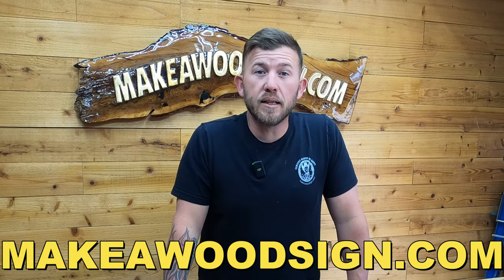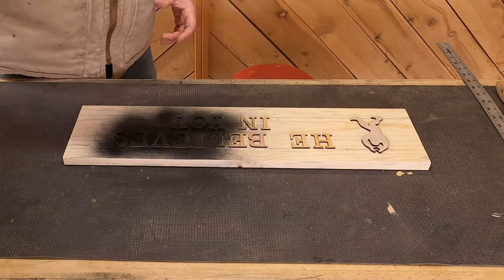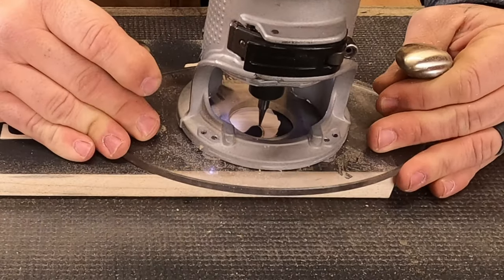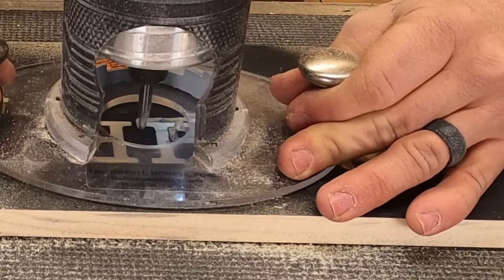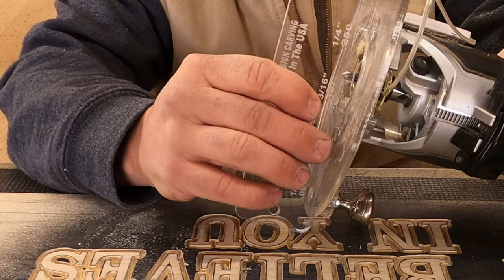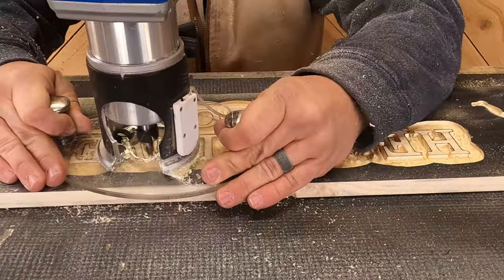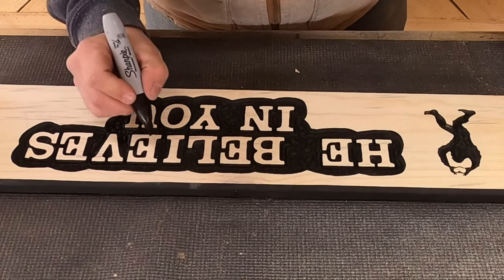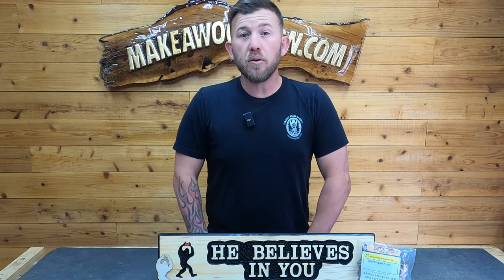Hand Carving A Wood Sign - No CNC Needed Bigfoot Love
Episode #850 Today, we're making a cool little stock sign using our Sasquatch Love template and 1.5" Clarendon letters.
Stock signs are always a good idea to have on hand, especially if you're carving onsite and trying to make some sales. This one is pretty cool!

Tombow Adhesive Tape

We also have 2 online courses. We have a FREE Video Course. 7 Steps To Sign Carving Basics.

  Links to the SCOTD albums on our F/B page:
SCOTD 4